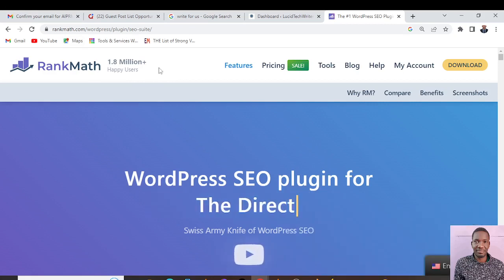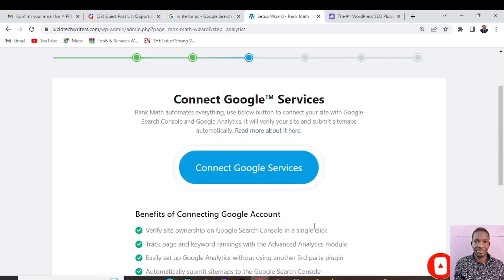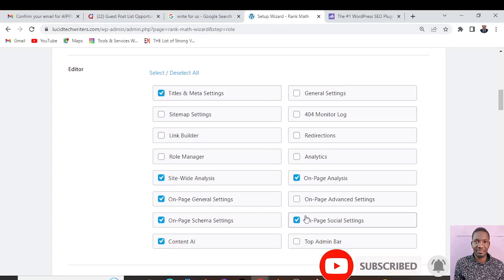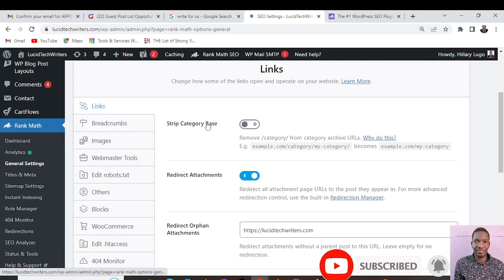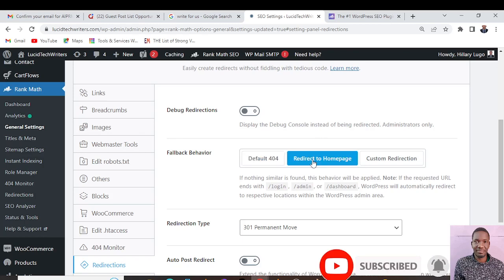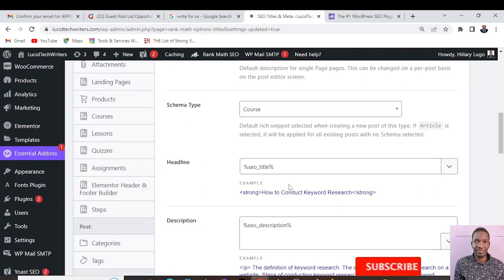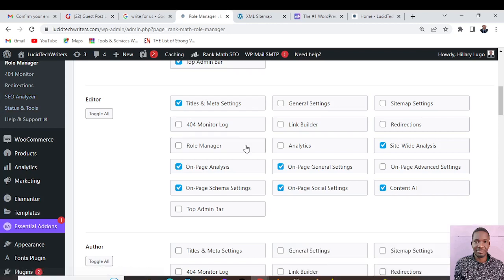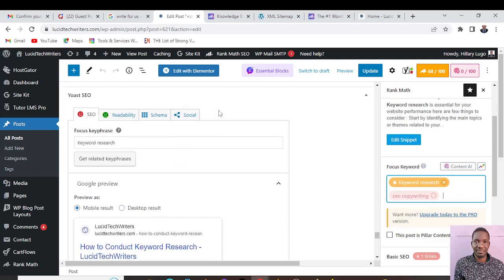Rank Math SEO Tutorial | A Step by Step Guide to Setup Rank Math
Learn how to install Rank Math on WordPress with my guide